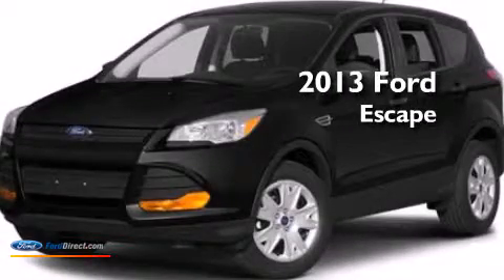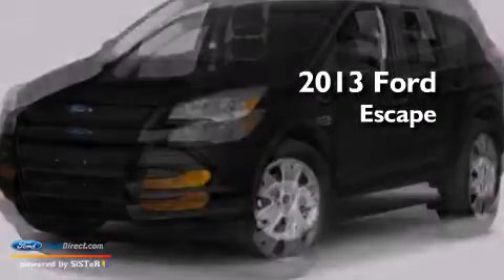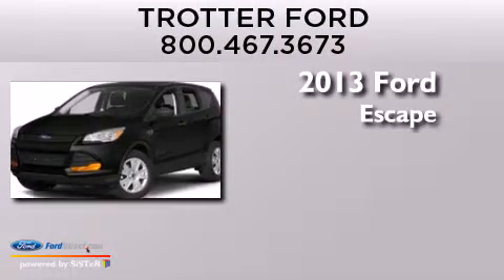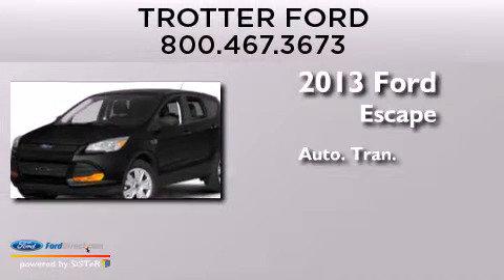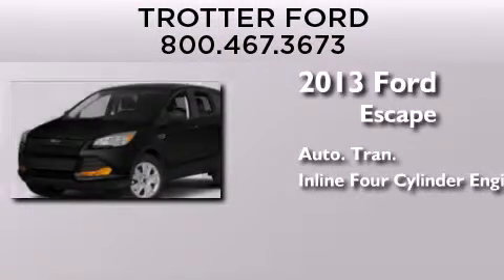2013 Ford Escape Pine Bluff AR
We are proud to present this 2013 Ford Escape . We have been honored to serve the Pine Bluff AR area , we promise that your experience at our dealership will exceed your expectations ! Year : 2013 Make : Ford Model : Escape Engine : 1.6L I4 16V GDI DOHC TURBO Trans . : 6-SPEED AUTOMATIC Exterior : TUXEDO BLACK Miles : 10 Interior : CHARCOAL BLACK Stock : 29129 Trotter Ford Lincoln Olive Bx 5300 Pine Bluff , AR 71603